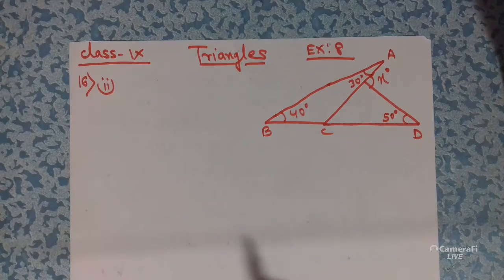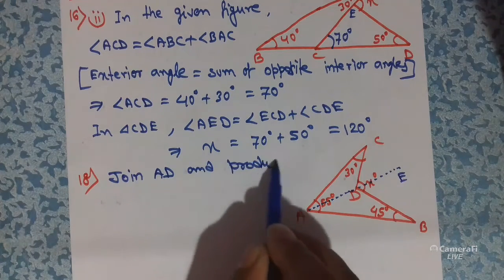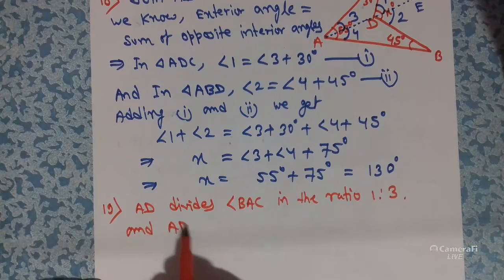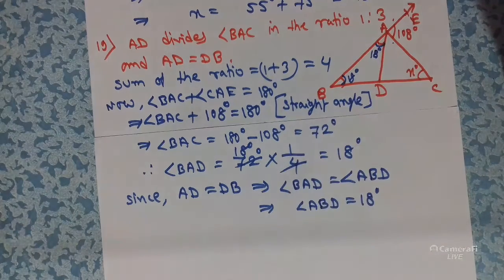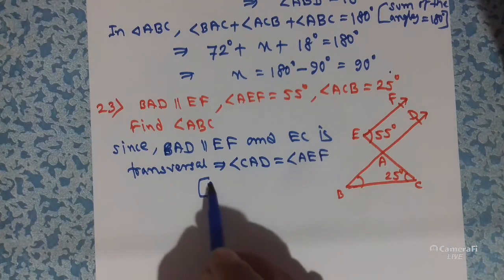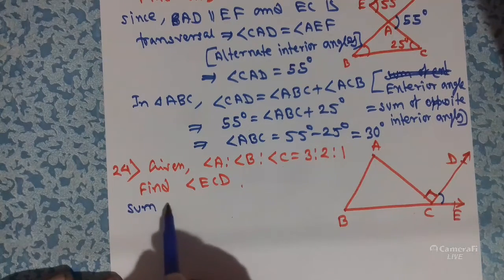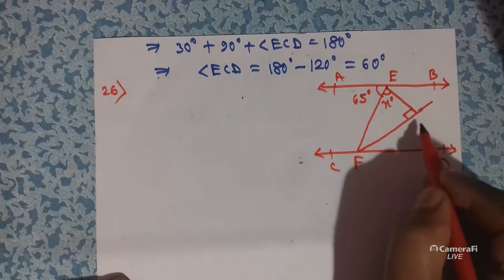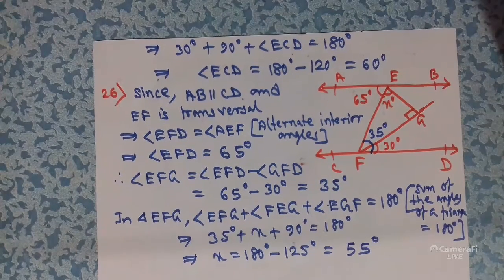Class-IX (Triangles) PART 2 by Joydeb Sir